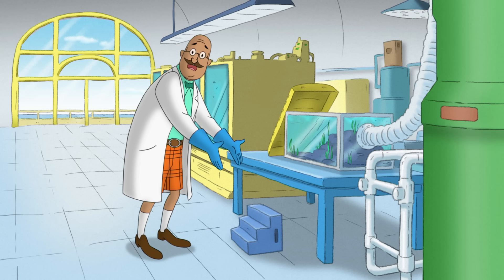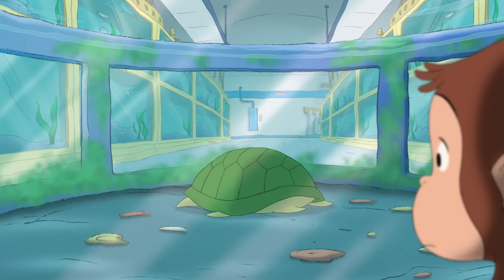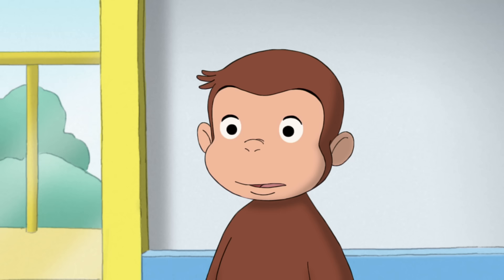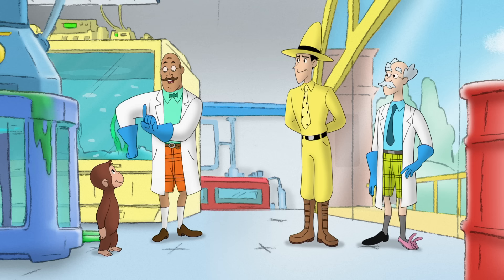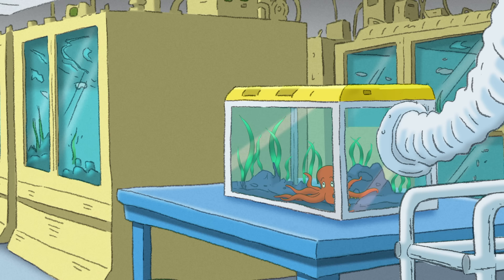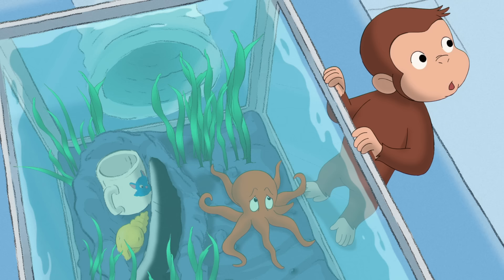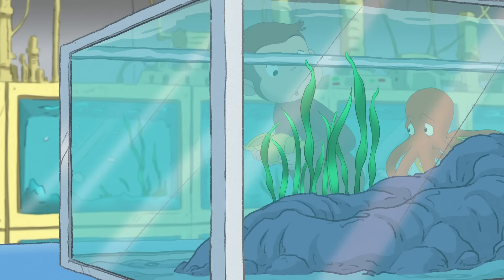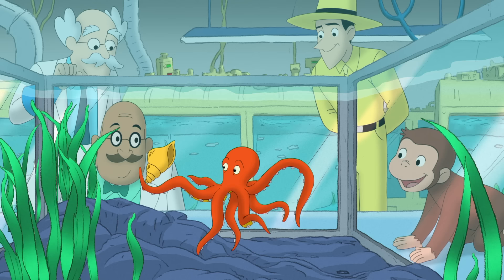Curious George 🐙 George Learns About Sea Animals 🐙 Kids Cartoon 🐵 Kids Movies 🐵 Videos for Kids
George tries to find out who has been stealing objects in Pizza and Einstein's marine rehabilitation lab.

Clip from Season 10, Episode 6 - Four Hands, Eight Arms: George visits Pizza and Einstein's marine rehabilitation lab, but when something is lost they suspect a thief.